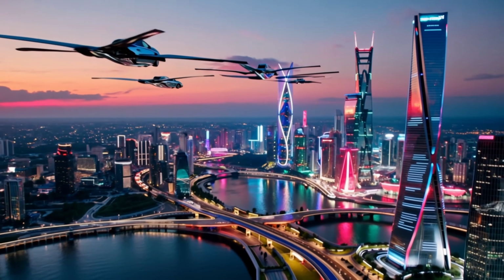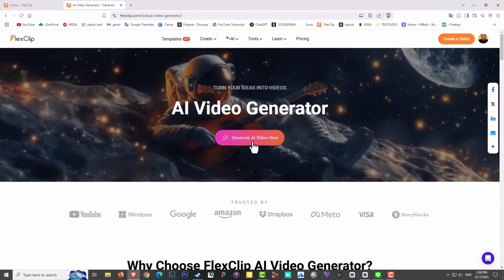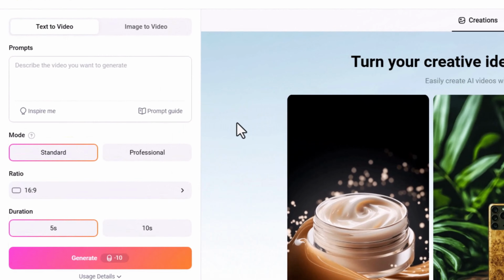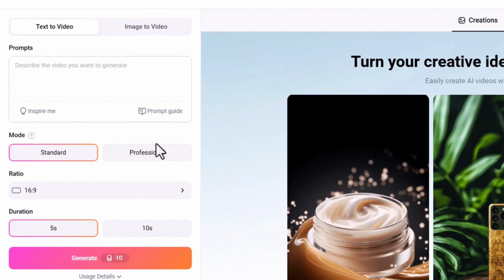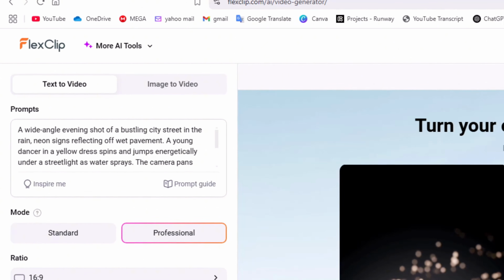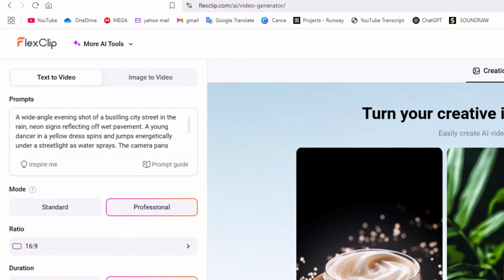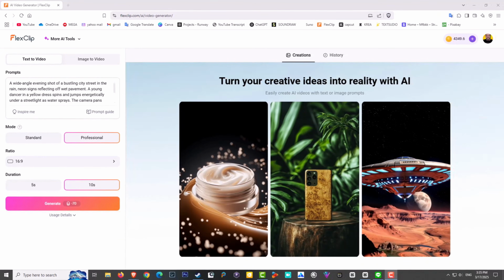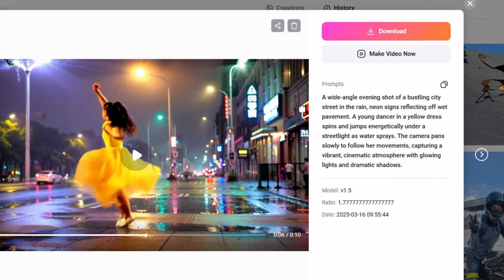AI Video Generator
Try the Flexclip AI Video Generator to turn your ideas into reality.